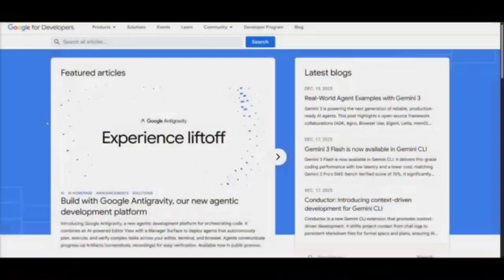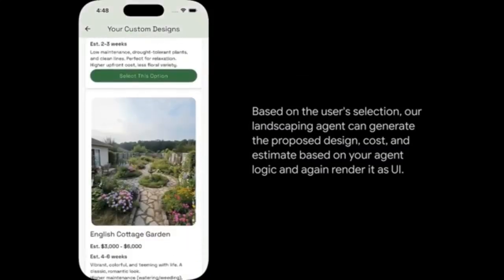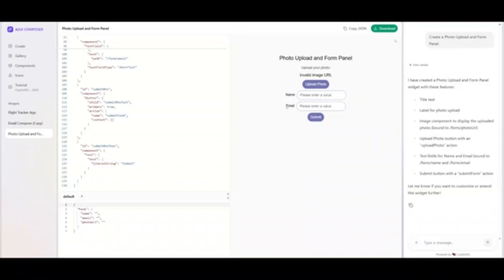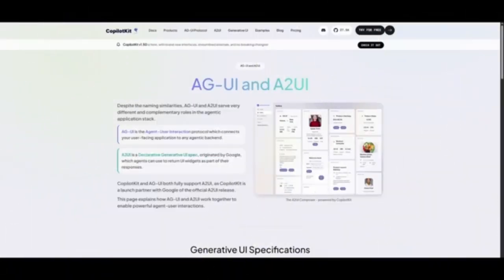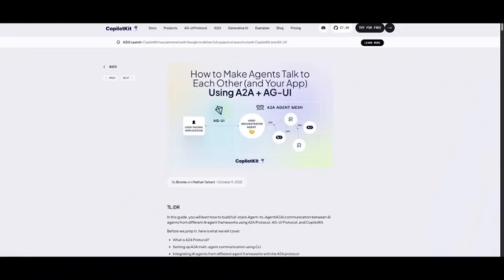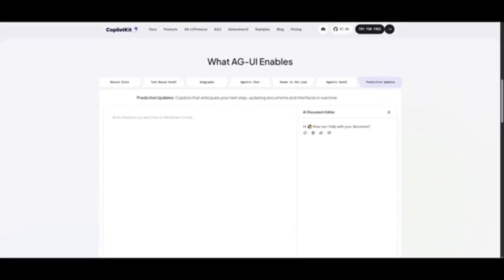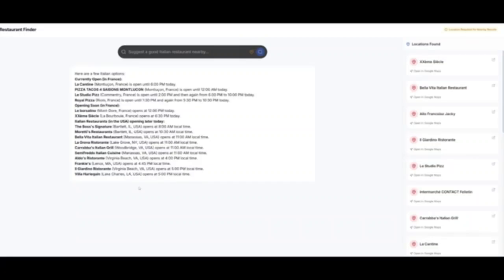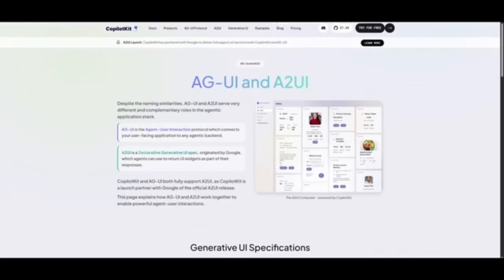Create & Code Agent to User Interfaces. Build A.I. Apps with Copilot Kit AG-UI / Google A2UI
Artificial Intelligence Kotlin Koog A.I.